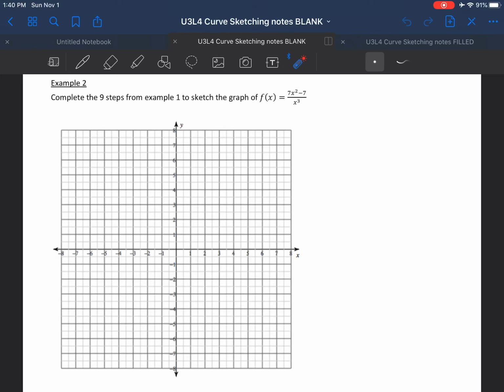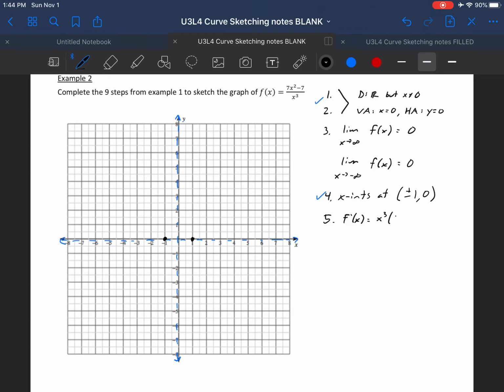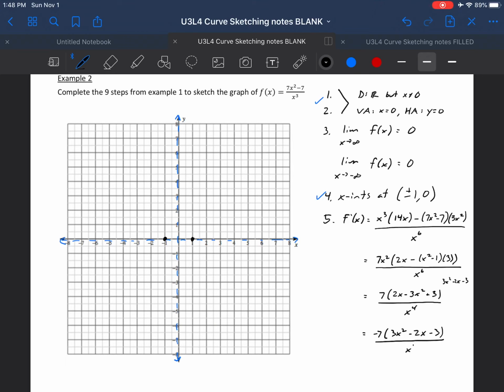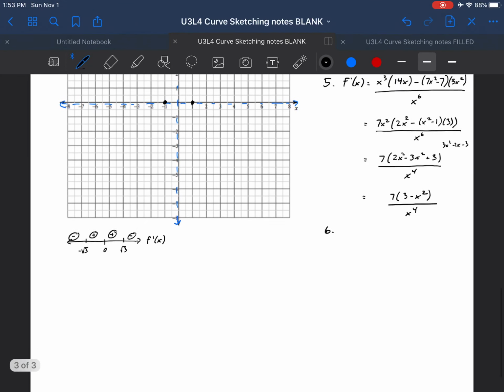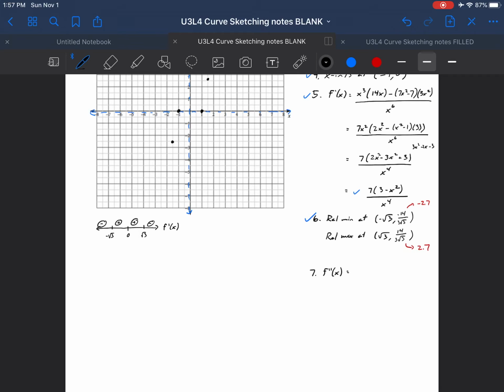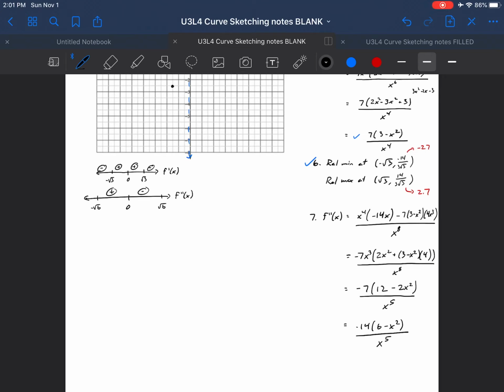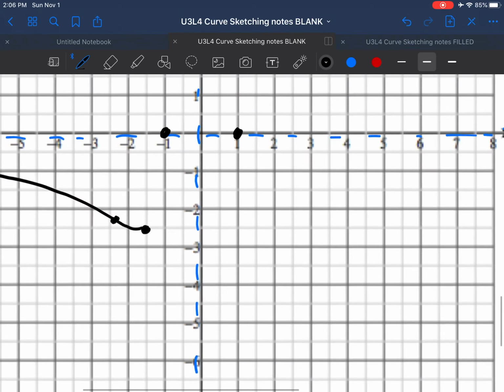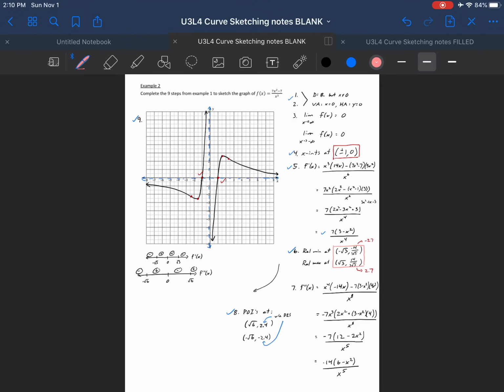AP Calc AB U3L4 notes Ex 2